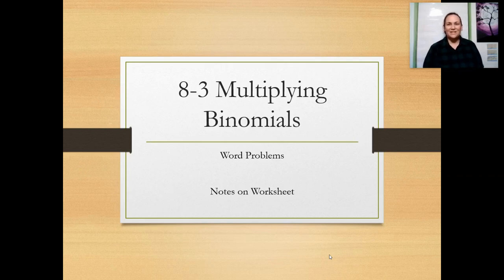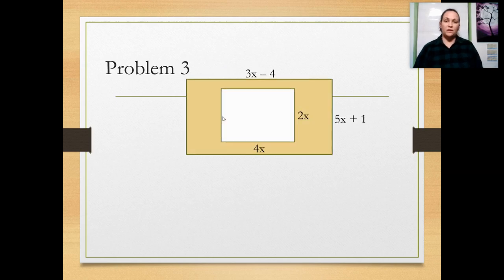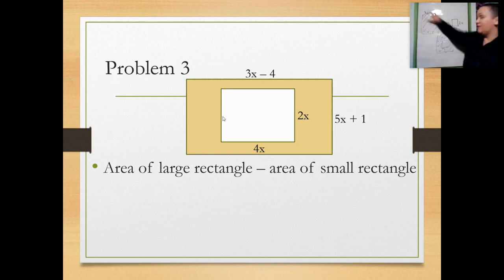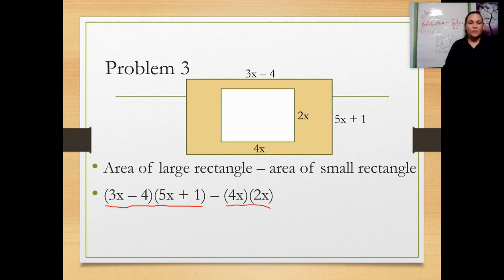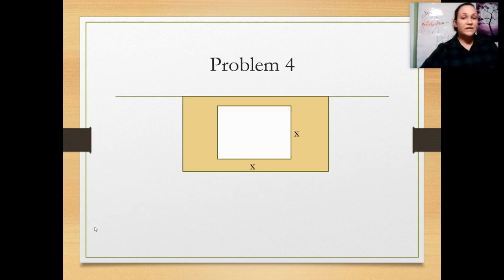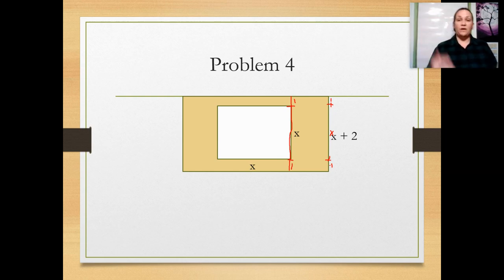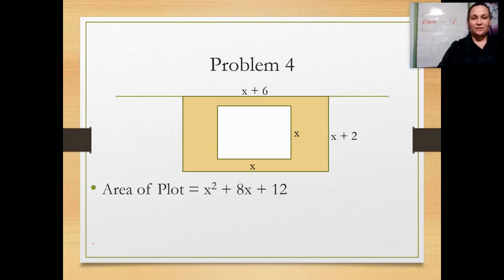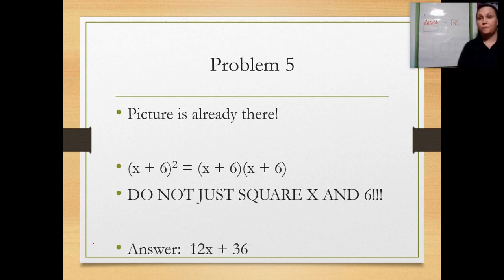2/11 Video 2 - Area